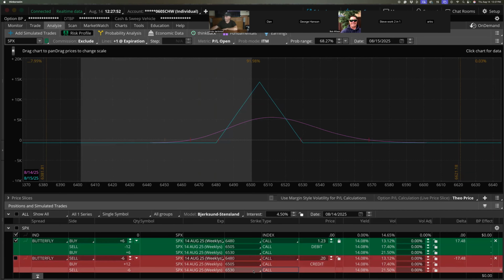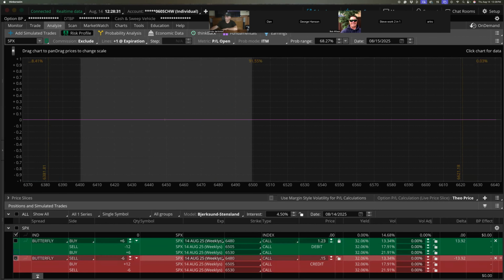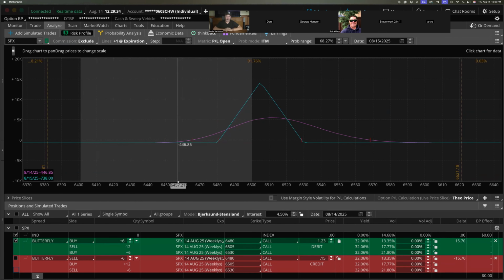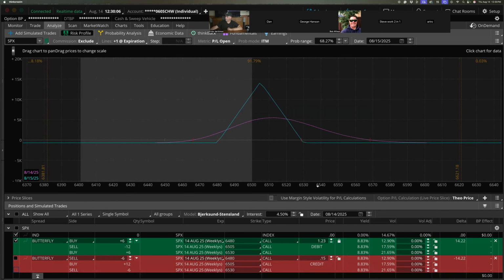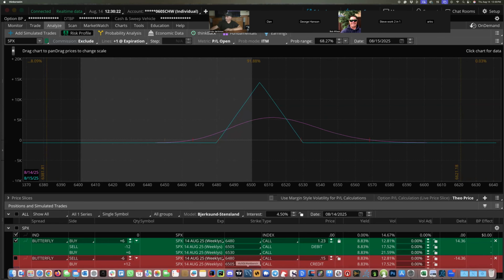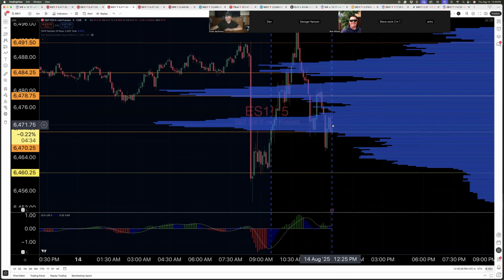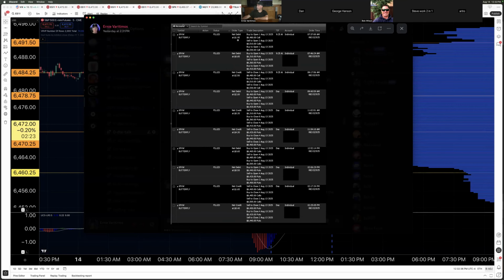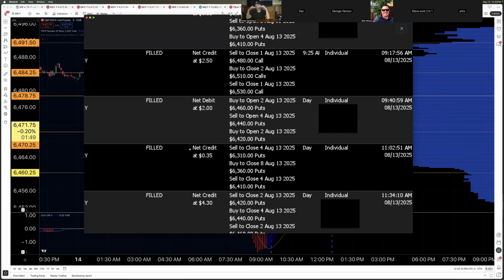Closing Options Trades: Understanding Debit vs Credit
Timestamps:
00:00 Intro
00:20 Debit vs. Credit explained
01:00 – What closing trades really mean
02:00 – Collecting more than you paid
02:30 – Spotting weak price action
03:00 – Real trade examples from Discord
04:15 – How to add up debits and credits for P&L